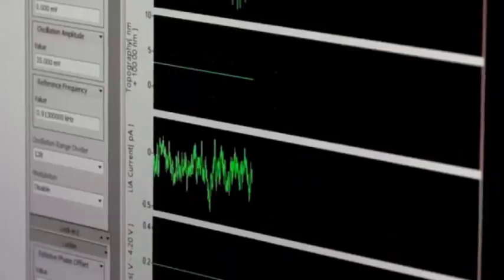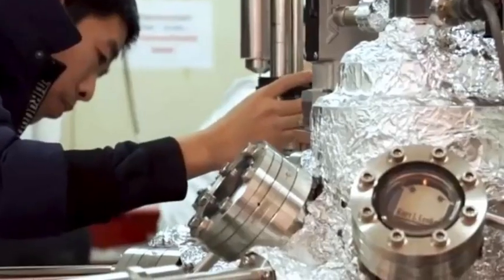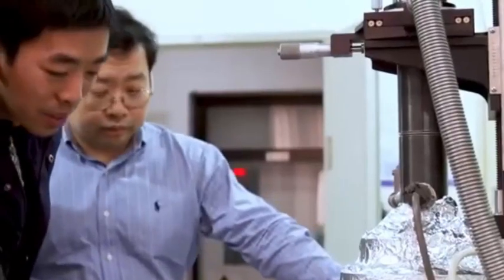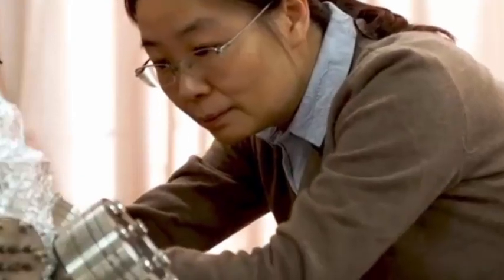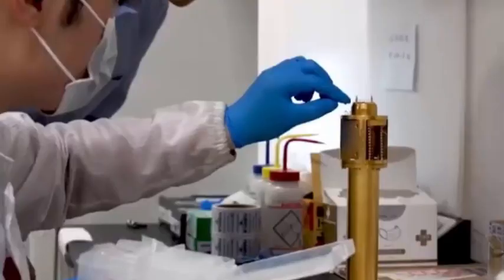Russia’s 350nm EUV Machine Breakthrough Shakes ASML’s Dominance and Reshapes Global Chips.